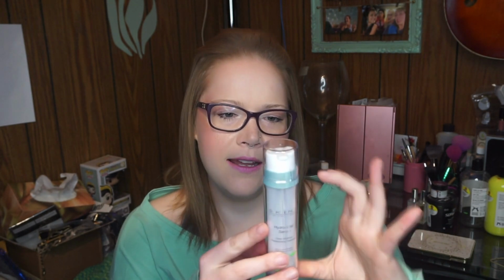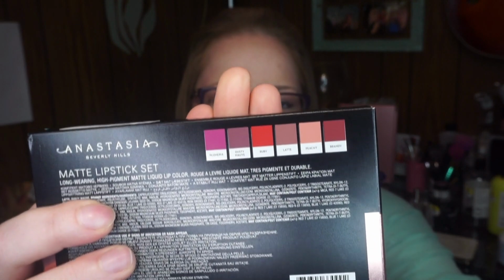February Empties & Purchases | Makeup Use Up | freethetomatoes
Keeping my empties game strong!

Skin
SKINN Hydro-Vital Serum
Clinique Liquid Soap Mild
Dr. Jart+ Cicapair Nightly Re.Pair Mask
Murad City Skin Overnight Moisturizer
Josie Maran Daily Moisturizer SPF 47
Dr. Dennis Gross Ferulic + Retinol Wrinkle Recovery Peel
Makeup
Sephora LashCraft Big Volume Mascara
Body
Degree Dry Spray in Daisy Fresh
Avon Foot Works Tropical Coconut Scrub
Miscellaneous
McDonalds Premium Roast K Cups

I did make some purchases this month:
Coola Unscented Baby Sunscreen SPF 50
Shaaaanxo bhcosmetics -The Remix- Palette
Too Faced Peel Off Glitter Line run Kitty Glitter
ABH Matte Lipstick Kit
..and thank you John for the PTR Sulphur Mask!

2019 Goals:
Sephora Purchases: $0
Total Products: 100
Total Price: $3000
Total Samples: As Many As Possible

Year to Date (as per last video):
Sephora Purchases: $0
Products Used Up: 28
Total Used: $456
Samples Used Up: 0

This Update:
Sephora Purchases: $0
Other Purchase: 4 / $49
Products Used Up: 16
Products Total: $165.50

New Totals:
Sephora Purchases: $0
Other Purchases: 4 / $49
44 Products / $621.50 / 0 Samples

19 in 2019 Breakdown:
Skin Care:  31 / 19
Makeup:  02 / 19
Hair Care:  01 / 19
Nail Product:  00 /19
Body Care:  03 / 19
Miscellaneous:  07 / 19

PAN AS OLD AS TIME INFO
Project runs from January 1, 2019 until December 31, 2019
There will be monthly updates/progress reports.
This was a PANtastic Ladies Collab created by Jessica & Amanda

TEAM PROECT PAN INFO
Include the hashtag teamprojectpan in your posts.
This was created Kat & Hailey of Beauty News.

**Each successful referral equals a $5 cash back bonus**